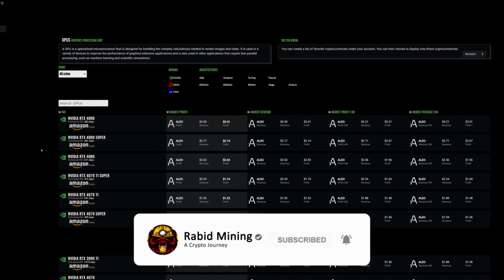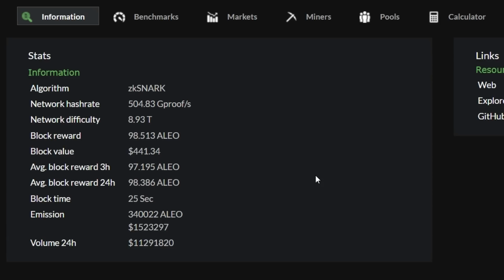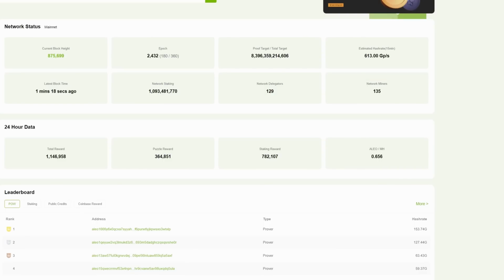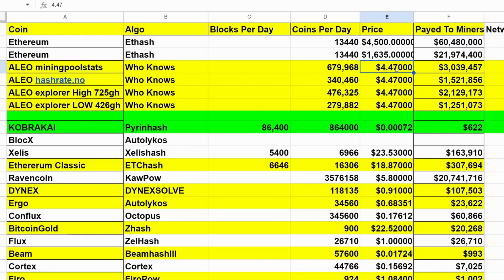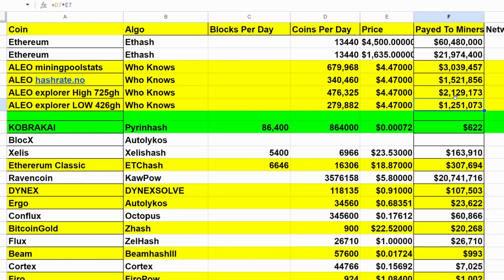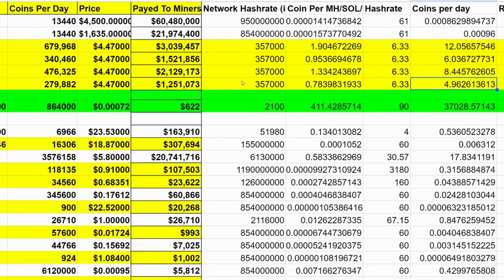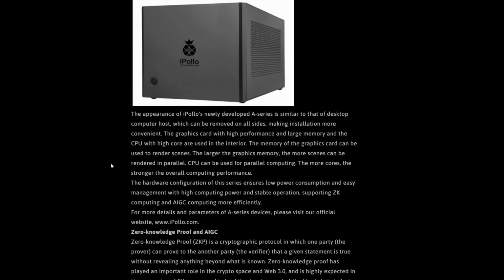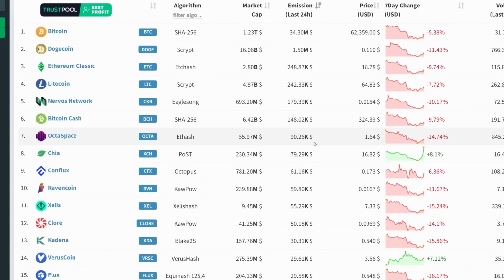GPU Mining Is BACK!!! - Here Is Why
Trading/Taking Profits?

✅ BTC: bc1q9k8cqpknlztfefmq2x0seu74zp5hk4eck5rtzn
✅ LTC: ltc1qhnetz8uzek6fmf4n94f259cseuhc5tnf522hak
✅ Eth: 0x17a7FaFb3821722aB9032f1Dd1089aC432896f63
✅ XMR: XMR: 494f5WTwi18GLfTdCeqEa5f6w2LHr9Ku18HUzAak1YACMmhXD8HQE8bMVouZ913fm5FTMf3EQBRAEGWewJuyWpBB1DkrT5t
✅ RTM: RNrTxXxKkvdKJp7ZjKjGgZ1kKZeTUFyTVy
✅Octa.Space: 0xe5d3Fae9cD81bF2e0f666BfA5F98093Bac446b97
✅Kaspa: kaspa:qyp0agk2mh0qq6ugrfquck6xqkjrwmlwzhfnuexdw3g7yczzxqhjl8q39v4gecw